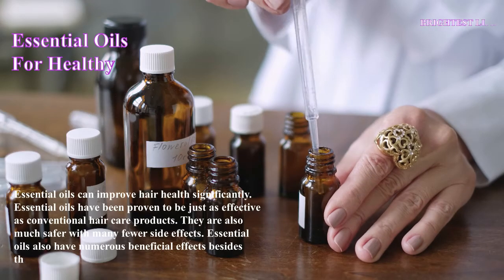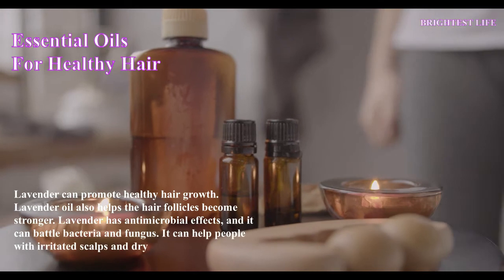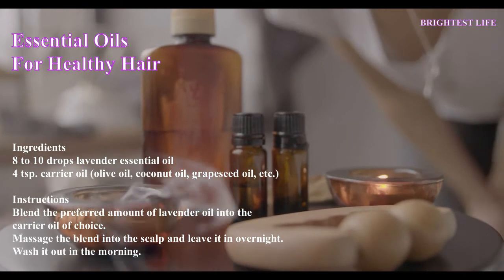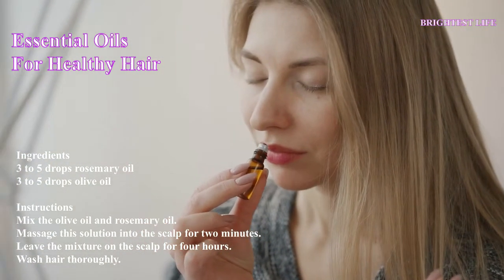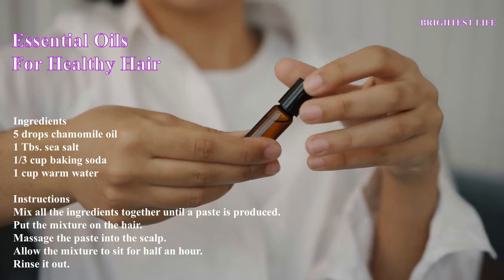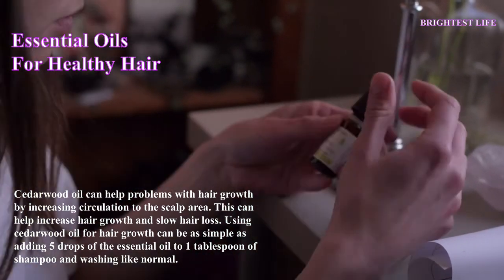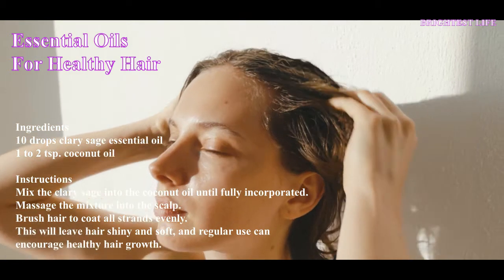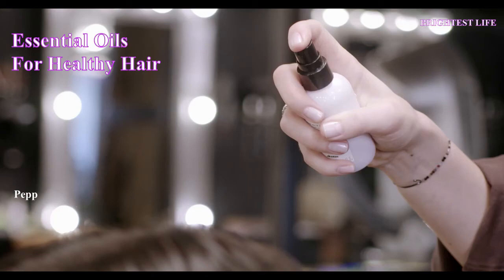Essential Oils For Healthy Hair - Lavender & Rosemary oil, Chamomile oil, Cedarwood & Clary Sage Oil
Ang Benepisyo ng Halamang Gamot na Sambong Para sa Kidney Stones High Blood Pressure Cancer Lagnat